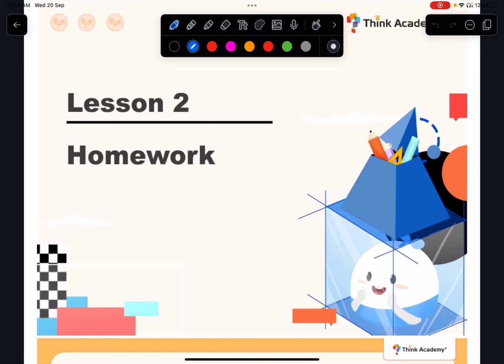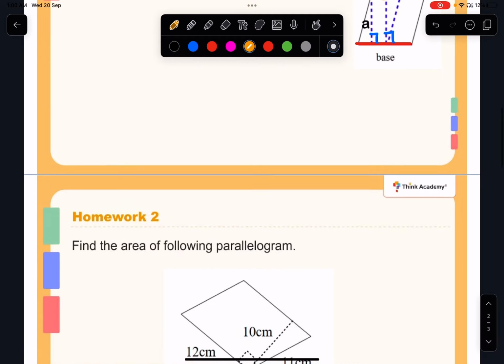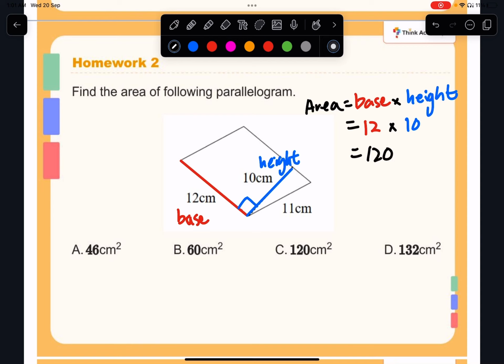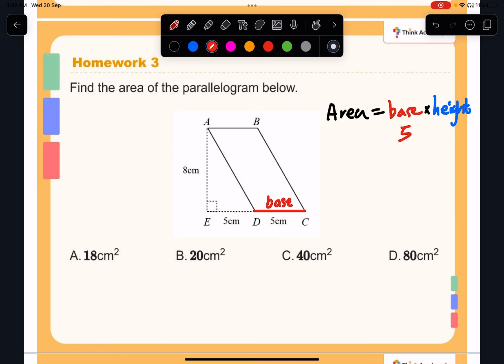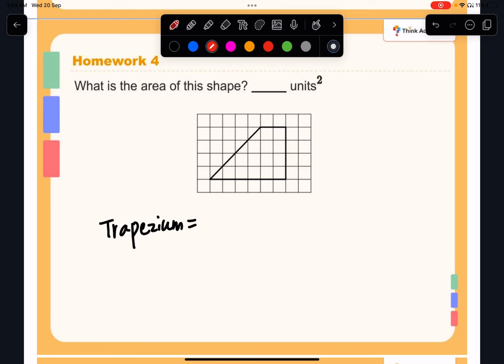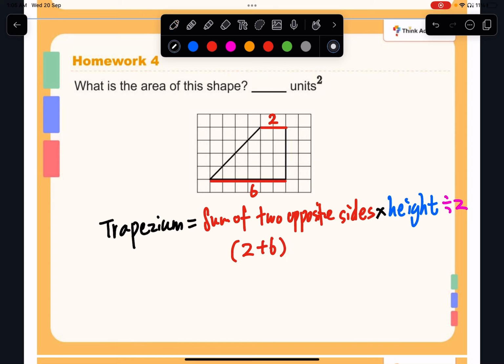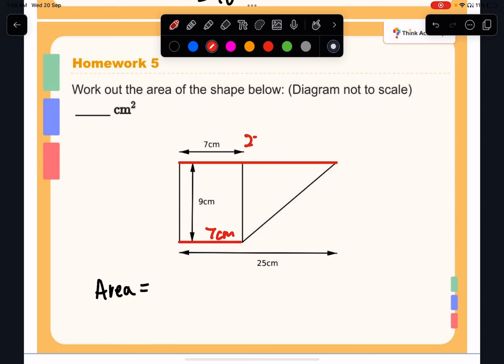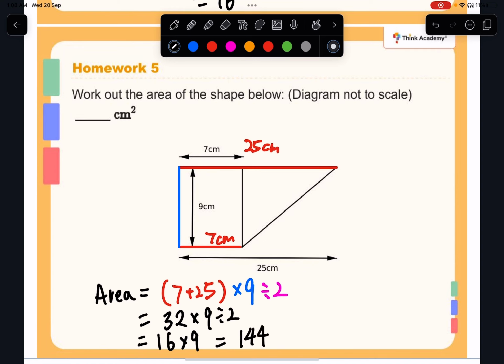20 September 2023